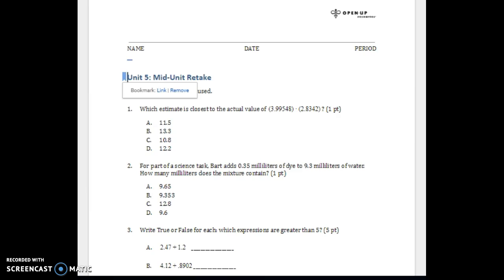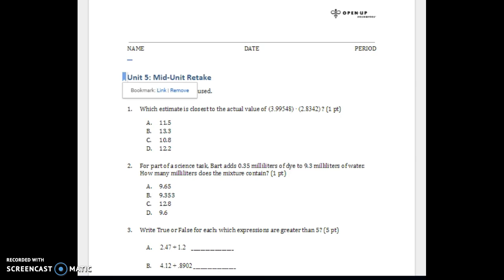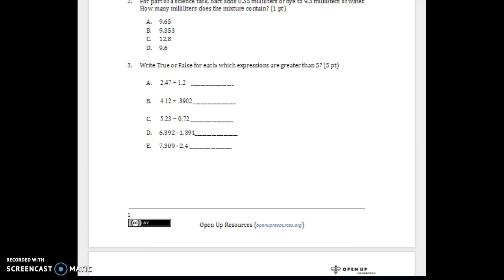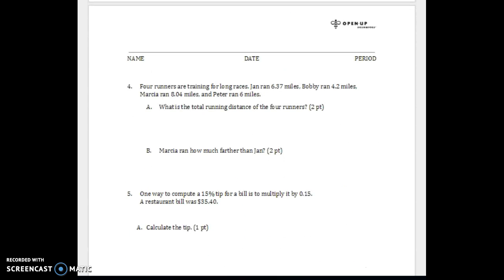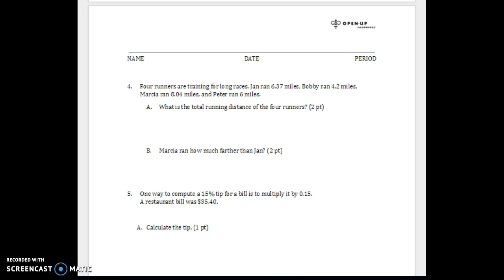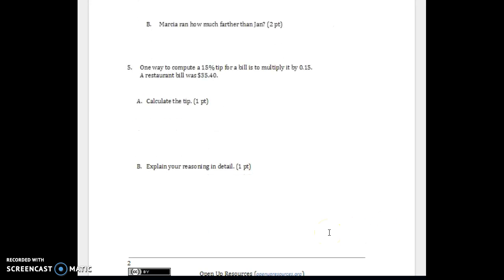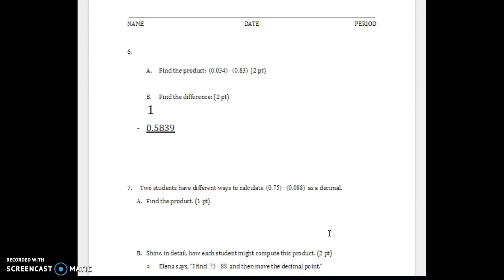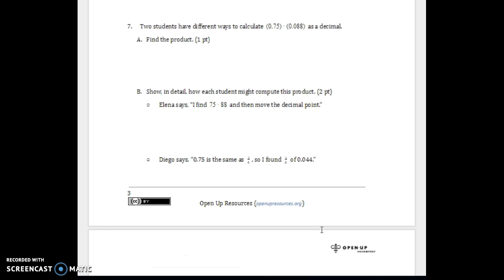Unit 5 Mid unit retake